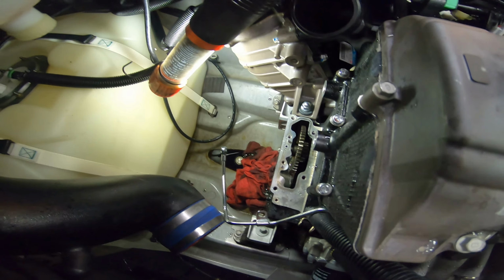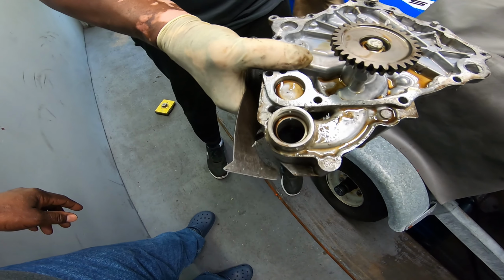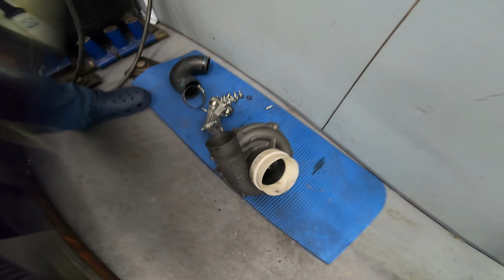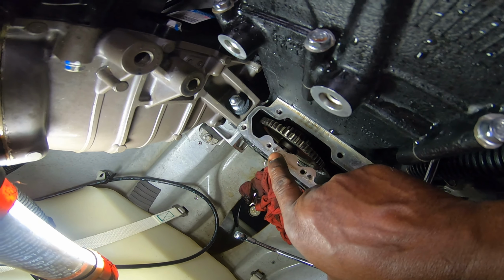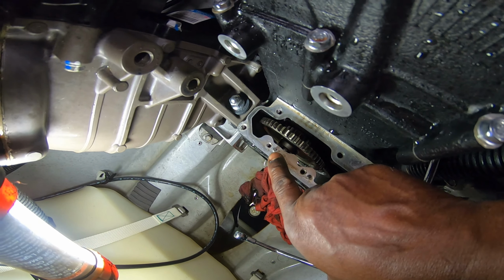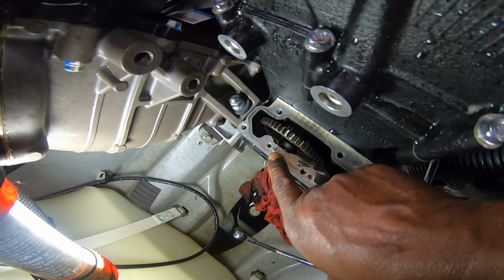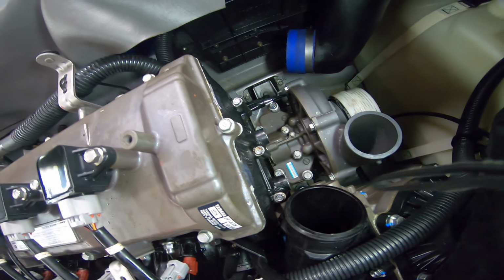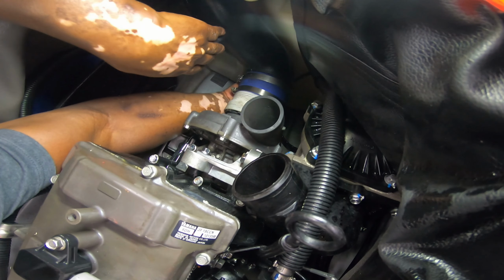Yamaha Waverunner Supercharger Clutch remove repair and replace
This training video is how to remove, repair and replace a clutch in a  Yamaha Waverunner 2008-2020.  By the 757hydroboiz